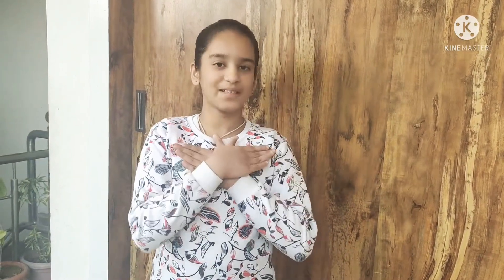Presentation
How to make Maggie
How to make Ginger tea